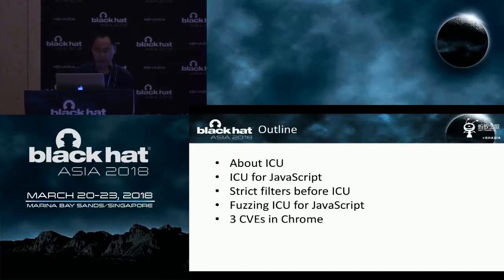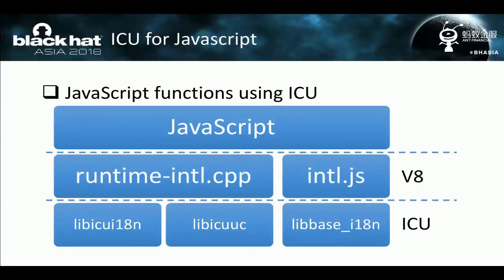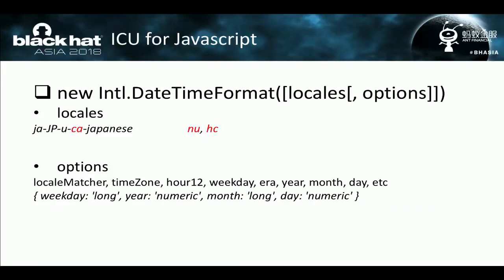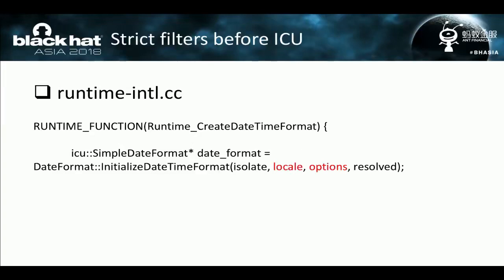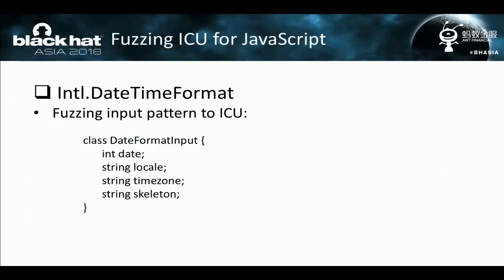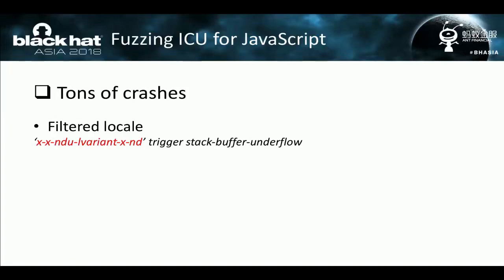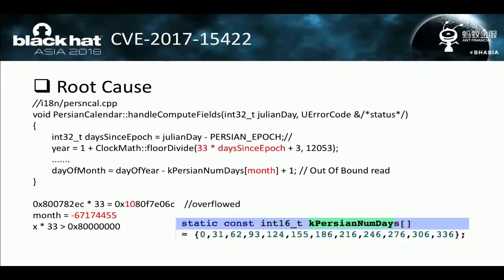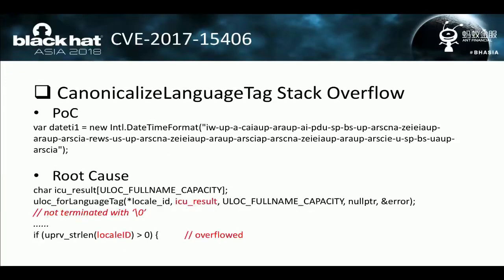International Problems Serialized Fuzzing for ICU Vulnerabilities